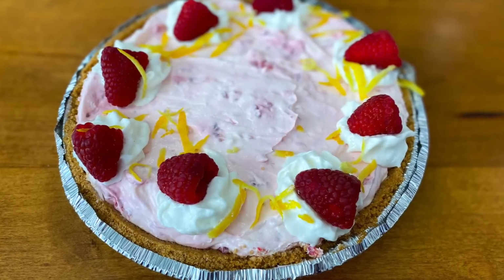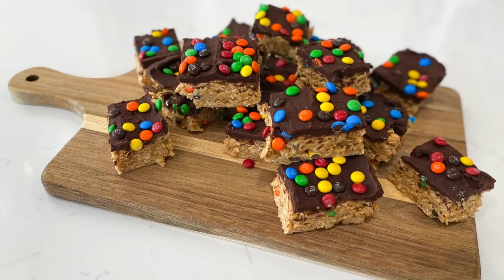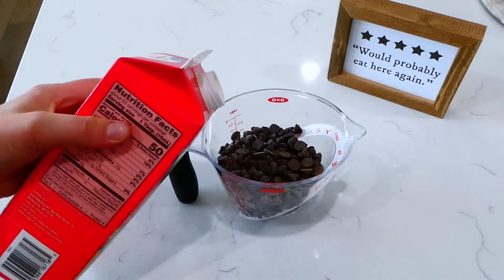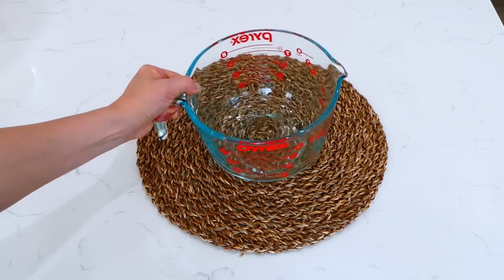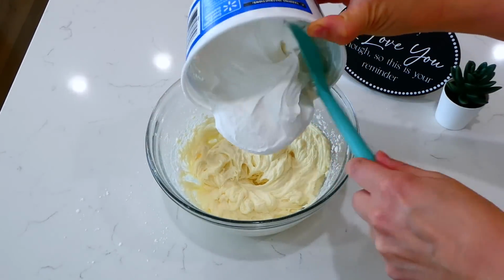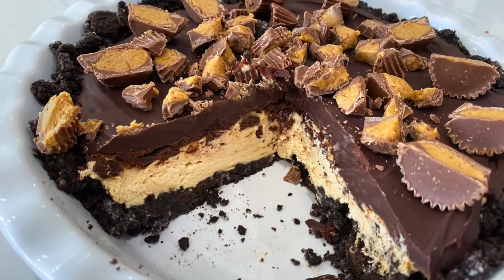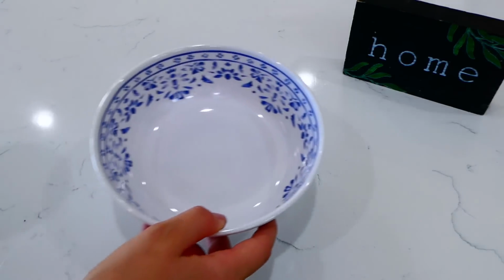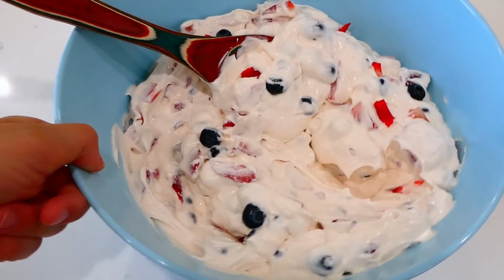5 INCREDIBLE NO-BAKE DESSERTS | The EASIEST Summer Dessert Recipes! | Julia Pacheco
INCREDIBLE NO-BAKE DESSERTS | TASTY & EASY COLD SUMMER DESSERT RECIPES | LET'S GET COOKING! Hello there and welcome back to my kitchen! If you couldn't tell from lasts weeks no-cook meals I am a huge fan of making things that use little to no heat at all! But I felt like something was missing.. where were the sweets at!? So here are 5 of my favorite easy no-bake desserts for summer! However, this one is missing my absolute new favorite Italian Grinder sandwich so you'll have to go to the no-cook video to find that one!

🔆 AMAZON HOME & KITCHEN STORE

0:00 Welcome! ❖ Today's Recipes
0:25 Raspberry Lemon Cheesecake
1:54 Monster Bars
4:35 Double Berry No Bake Lasagna
8:43 Hard Shell Peanut Butter Chocolate Pie
11:09 Refreshing Fruit Salad